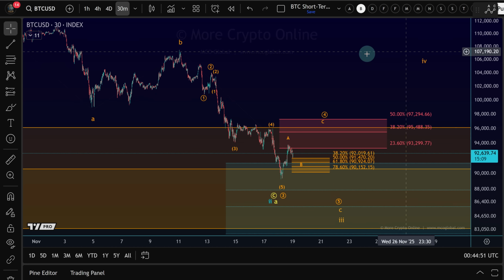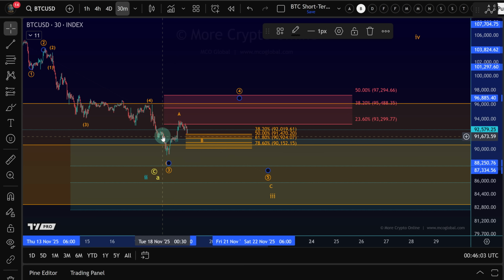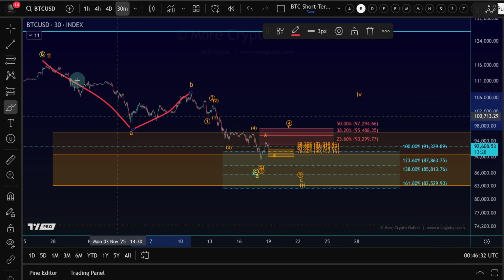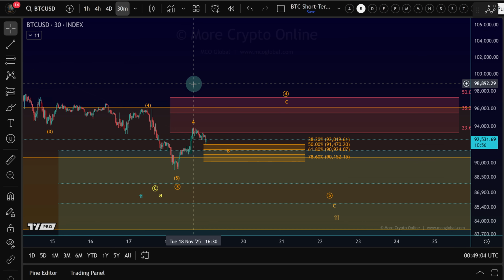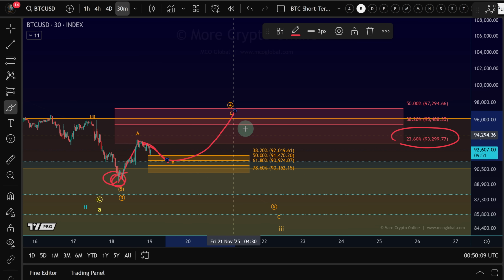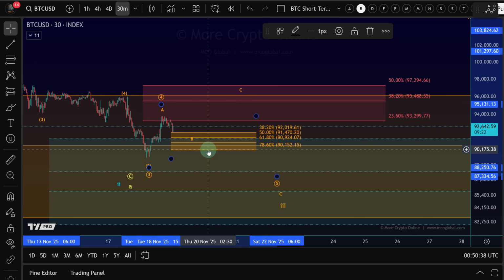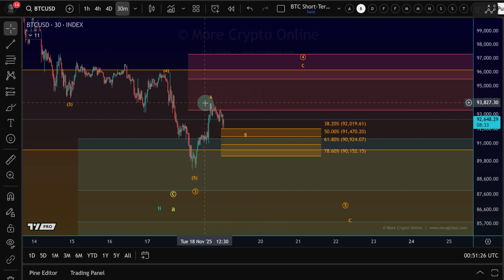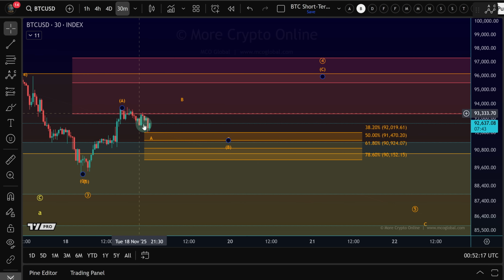Bitcoin Elliott Wave Update – The Sell-Off Continues: Next Support Levels